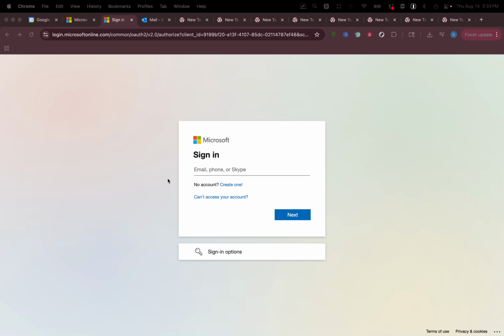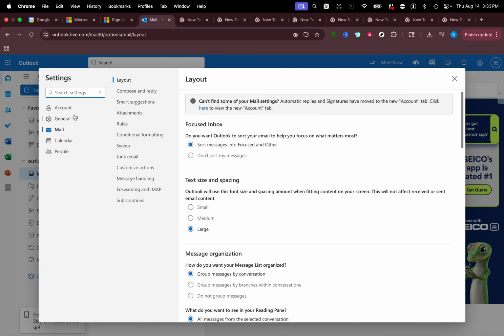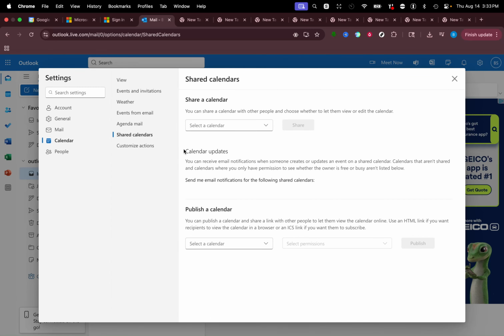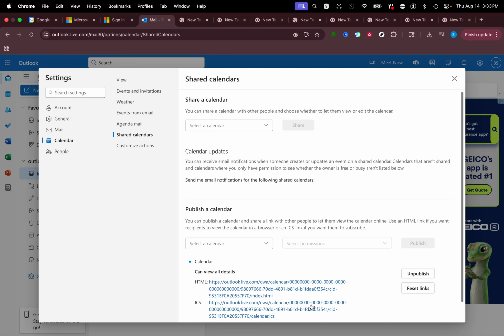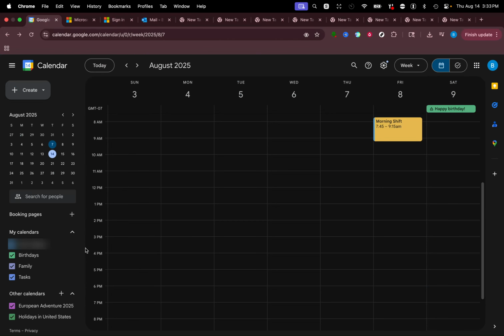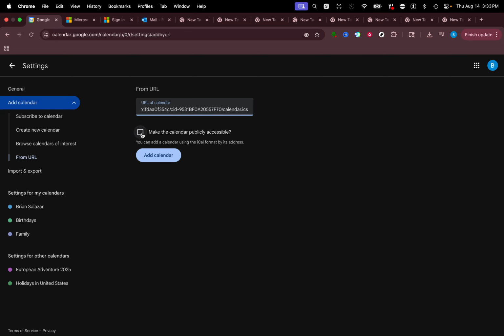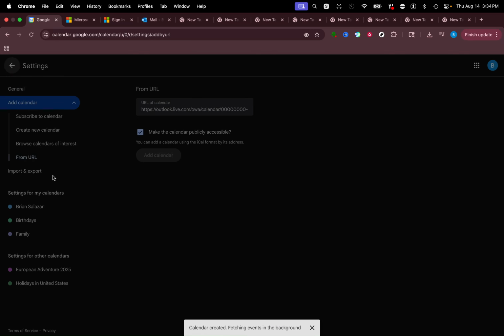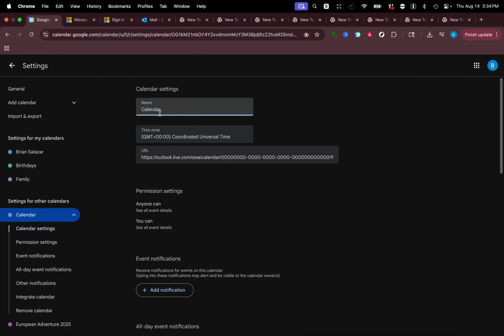How To Sync Outlook Calendar With Google Calendar [2026 Guide]